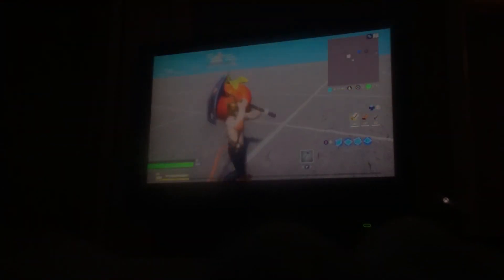I made a animated tomato in Fortnite